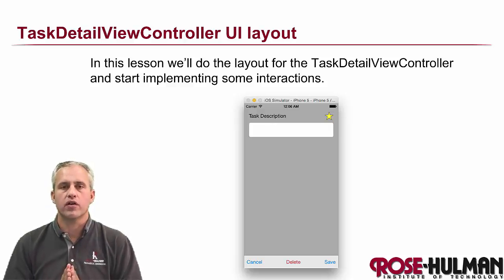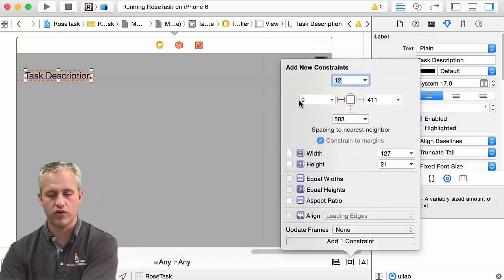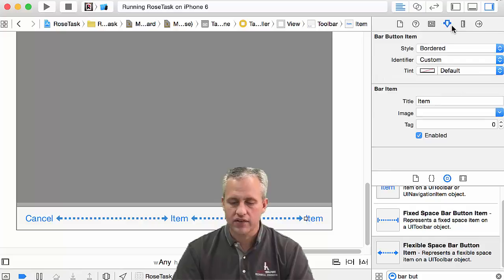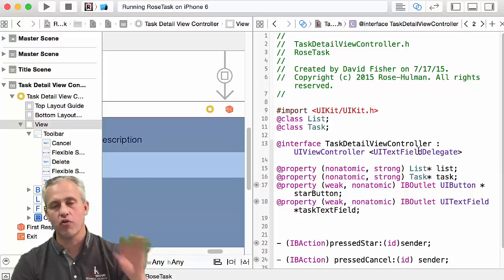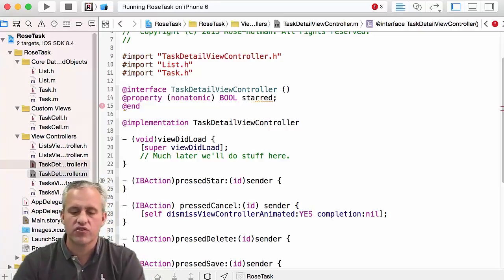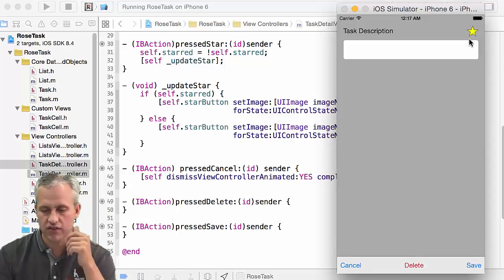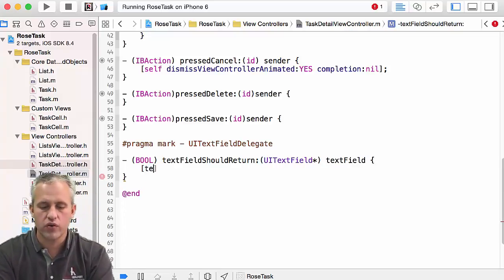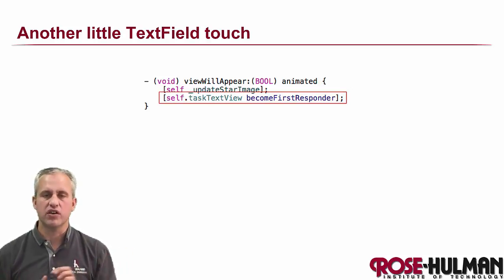UI for the TaskDetailViewController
Adding the buttons, text fields, IBOutlet, and IBActions for the TaskDetailViewController.